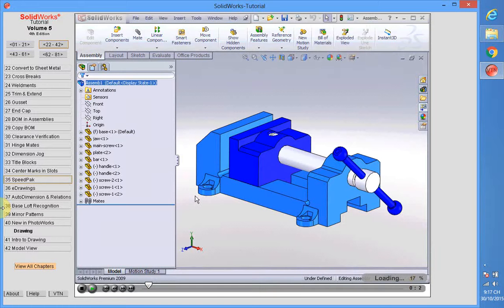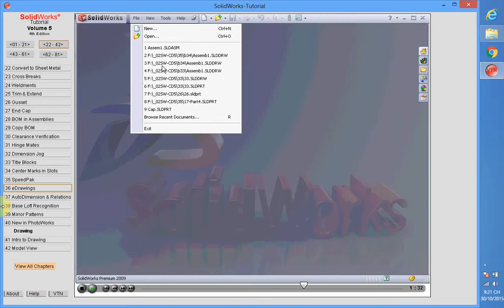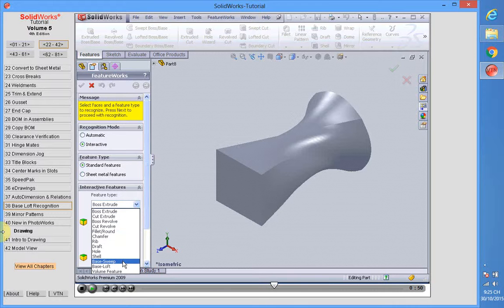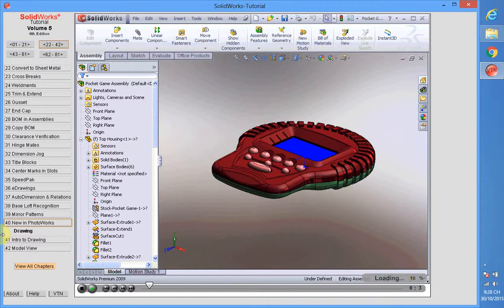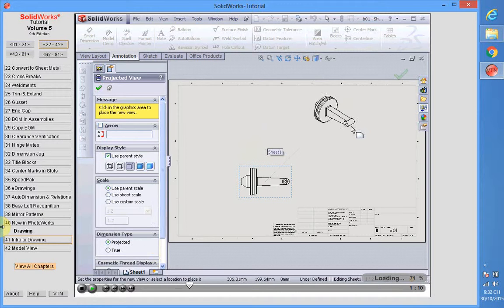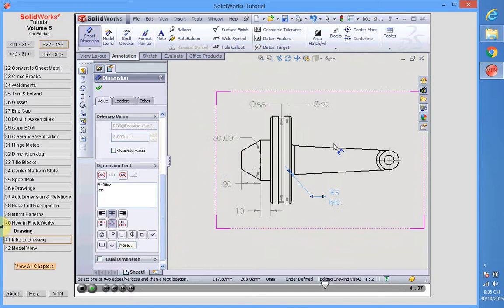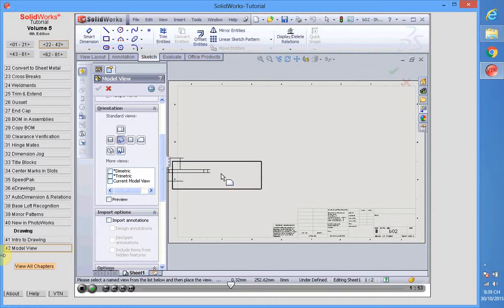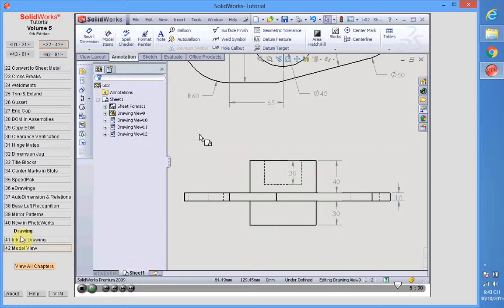SolidWorks part4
SolidWorks- tutorial